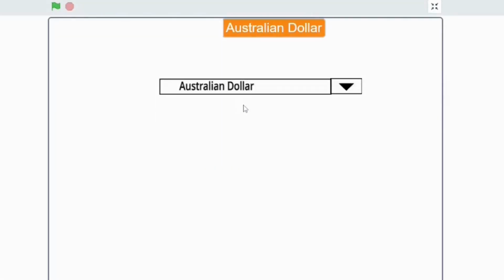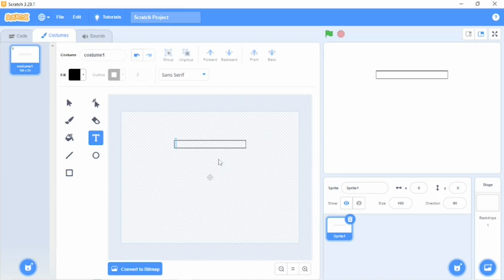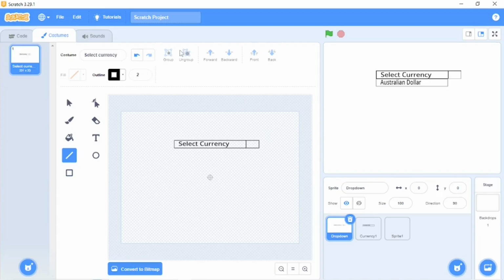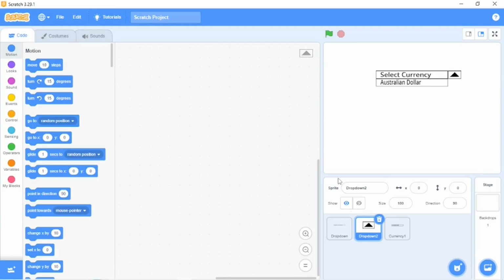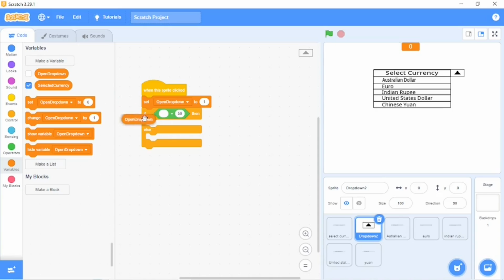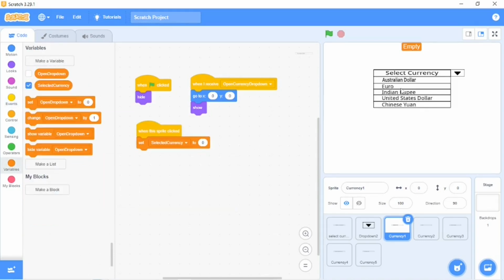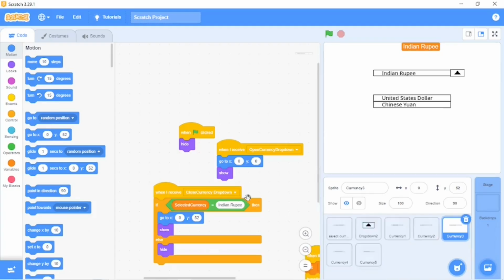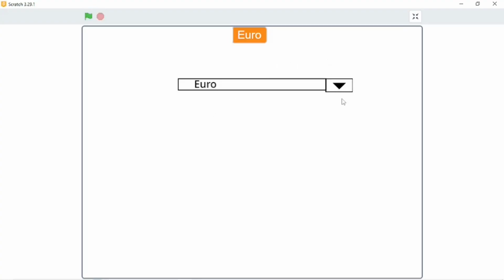Make Dropdown Menu Animation in Scratch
💬 Try It Out:
Follow along and try it yourself in the Scratch editor: